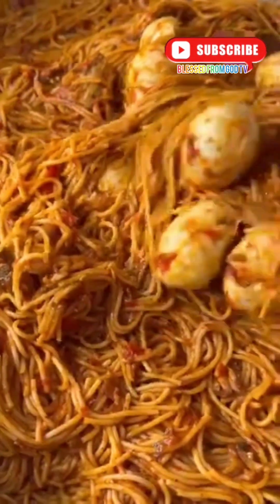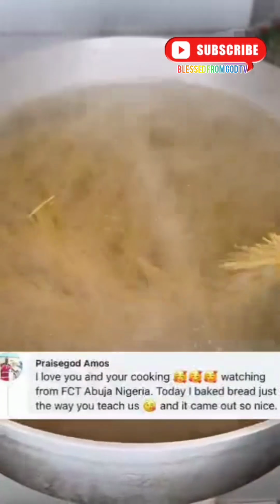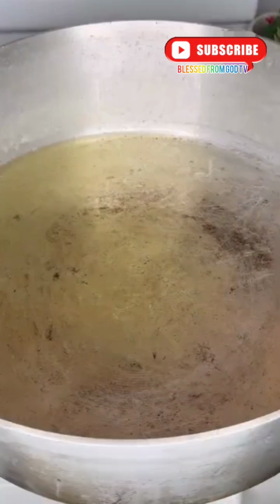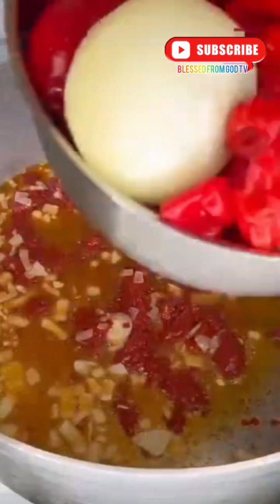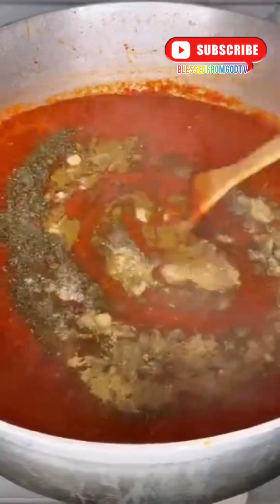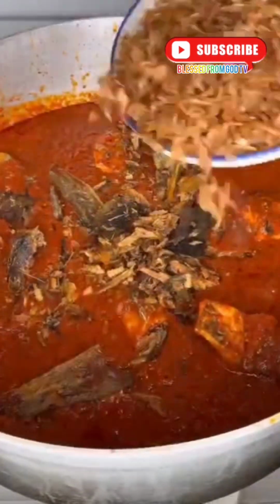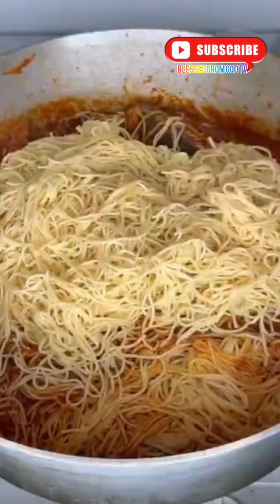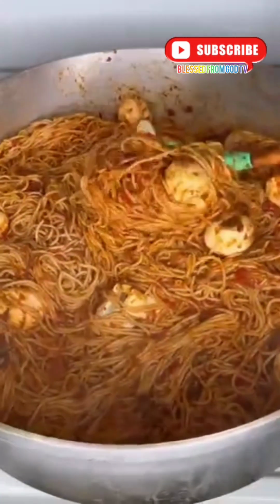I Make This Jollof Spaghetti For My Guests And They Love It.